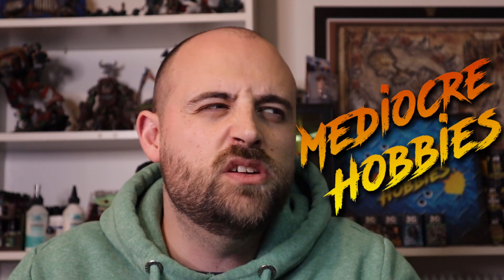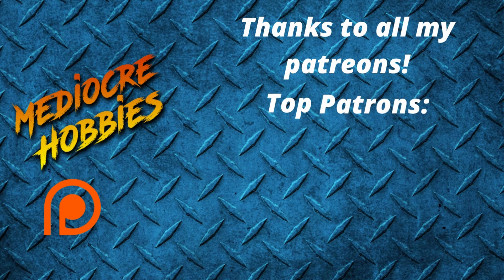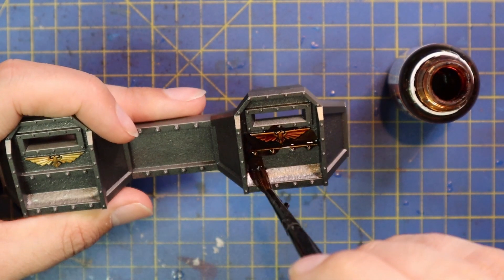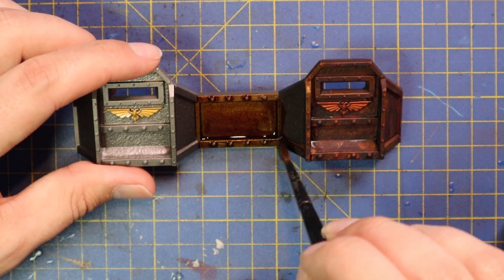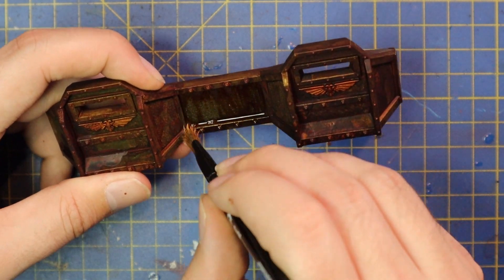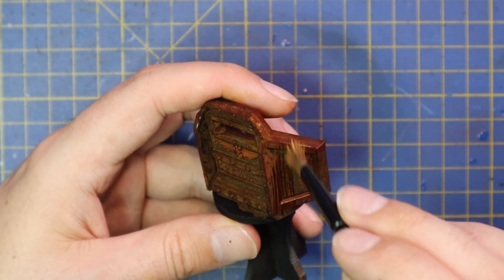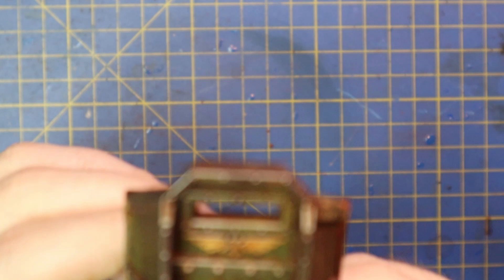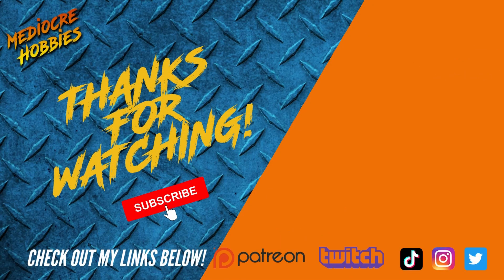How to use Dirty Down Rust correctly! Add cool rust effects to your Warhammer models and terrain!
You guys know I'm a fan of weathering and adding something other than just paint on to my models. I think it adds a lot more to tell a story of what the model has been through and it's a great way to finish the model off. I've been meaning to try the Dirty Down effects range for a while and now then I was very kindly sent some by Eire Hobbies to try out...so here we are! I messed around with the rust and learned as I went, and decided to make a video on each of the range, Rust, Verdigris, and Moss!

Link to Eire Hobbies store! (Support Irish!)

Weathering powder :
My favourite paint racks!

Wet Palettes!

 • Why I Ended My Ga...

 • Chill Calm Electr...